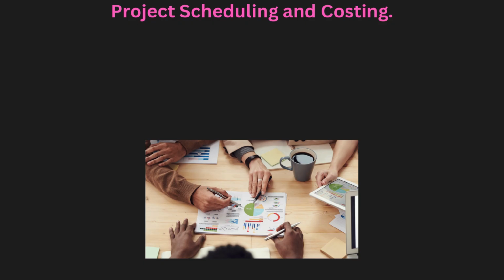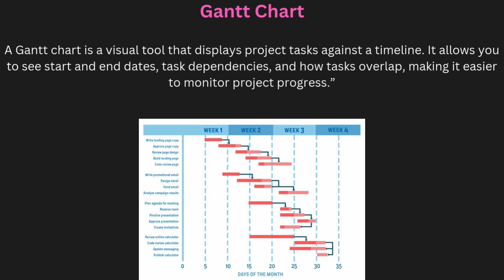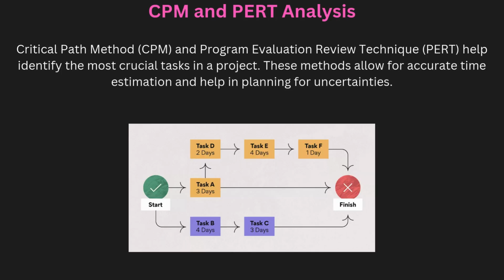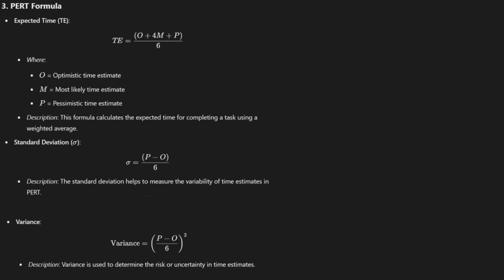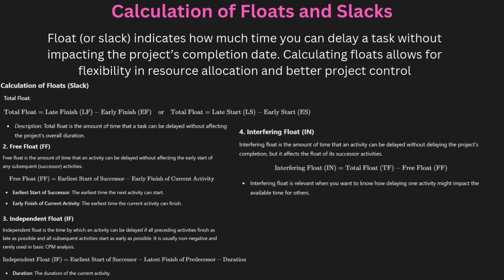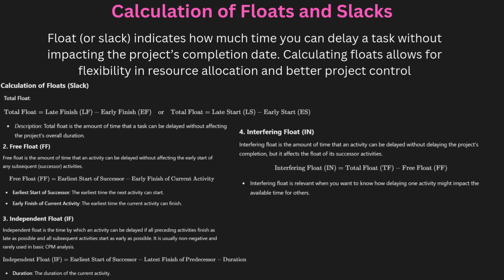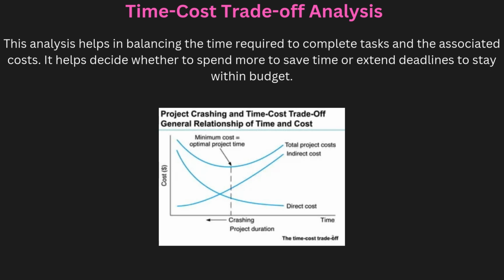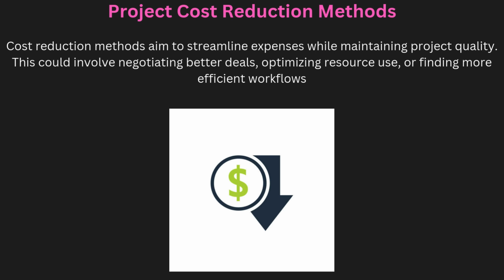Unit 10 : Project Scheduling and Costing▶️Project Management and Entrepreneurship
✅Project Scheduling and Costing – Gantt chart, CPM and PERT Analysis, Identification of the
Critical Path and its Significance, Calculation of Floats and Slacks, Crashing, Time Cost Trade-off
Analysis, Project Cost Reduction Methods.

1. The Power of your Subconscious Mind
2. Network marketing book
3. Rich Dad Poor Dad
4. How to win friends and influence people
5. Business of the 21st century
6. Think and Grow Rich
7. You can win
8. Power of positive thinking / For English
9. Copy cat marketing 101
10. Questions are the answers
11. The Parable of pipeline
12. Lakshya (Goals)
13. Soch badlo zindagi badlo